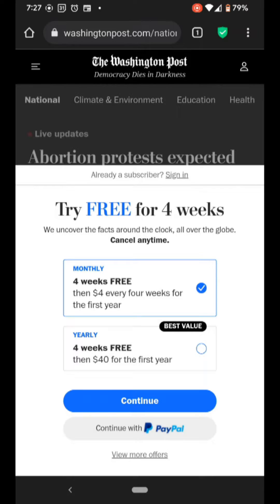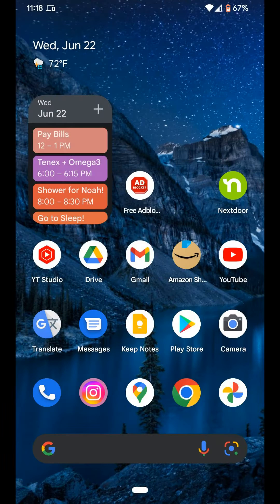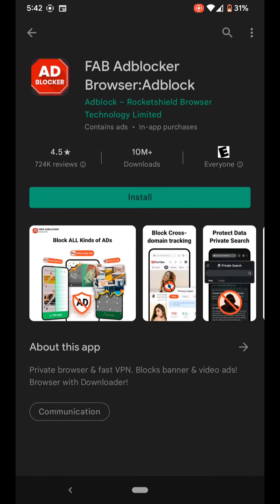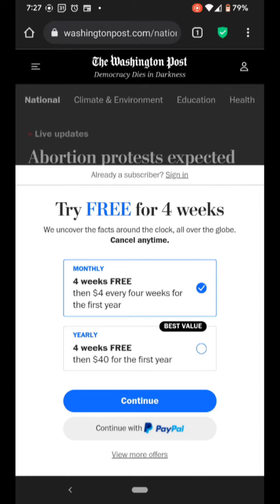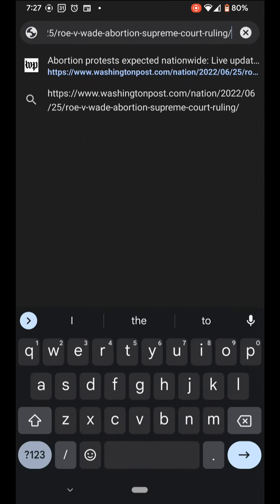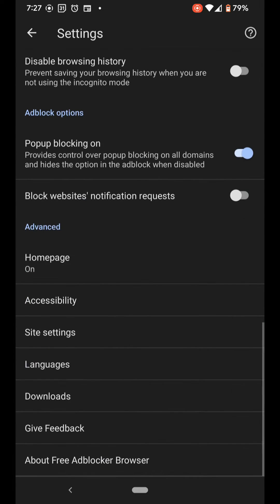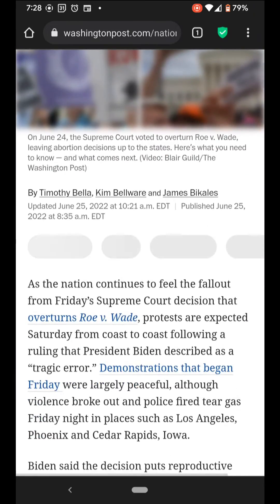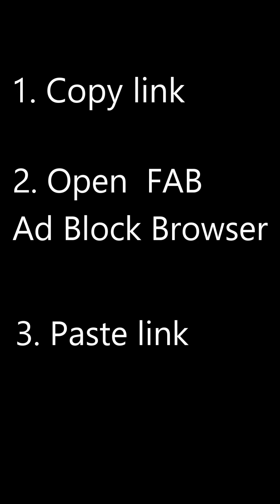Bypass News Site Paywall - Javascript Method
UPDATE: This does not work on The Miami Herald website.

If you're tired of not being able to read news articles due to Paywalls, check out this video where I show you how to overcome those.

This only works for news sites.

I have noticed that if you turn off Javascript while your phone is in Battery Save mode, it will not save this setting and you might need to Disable Javascript for every new page/tab.

You do not need the Ad Block Browser to do this, you can simply turn off Javascript in your Chrome browser and YES it works on Chrome on your computer as well. BUT turning off Javascript will also negatively affect how other websites run, that's the reason why I showed you how to use a separate browser just for those paywalls.

How to Bypass News Paywall - Browser Extension Method